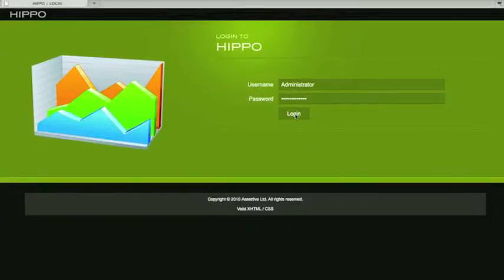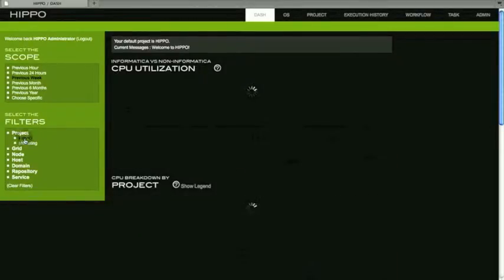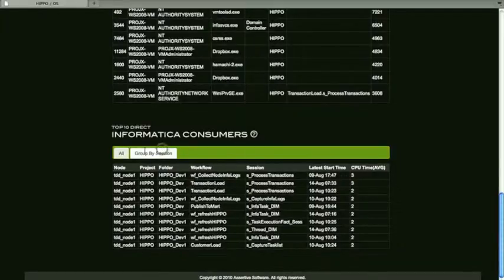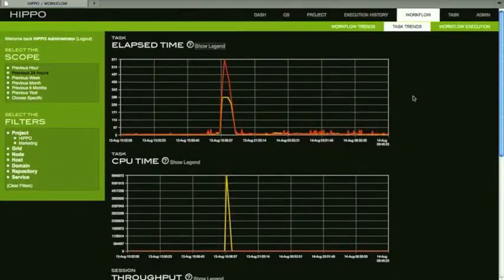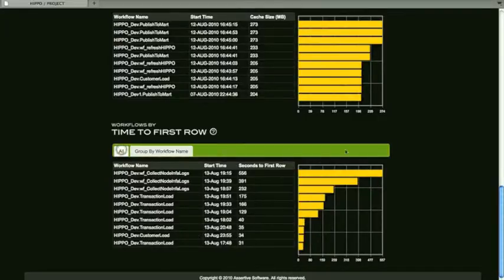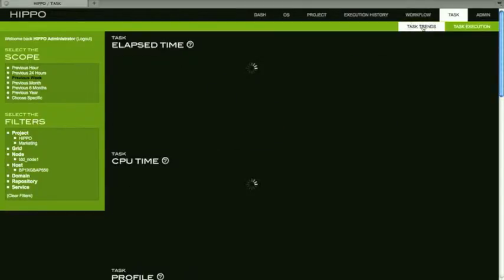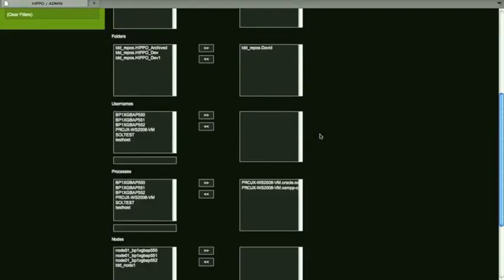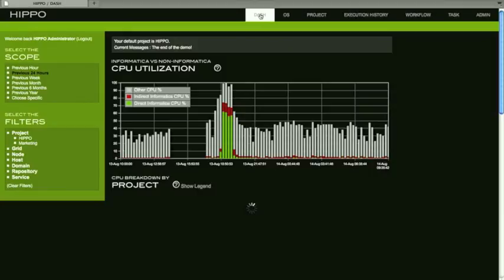HIPPO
HIPPO demonstration.